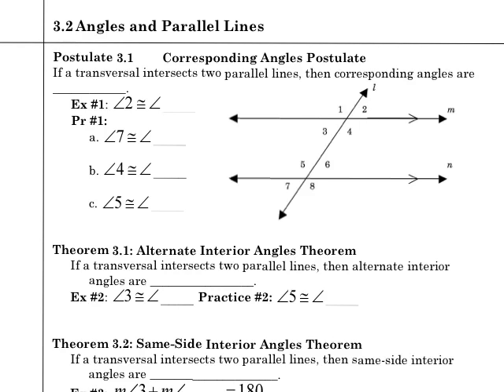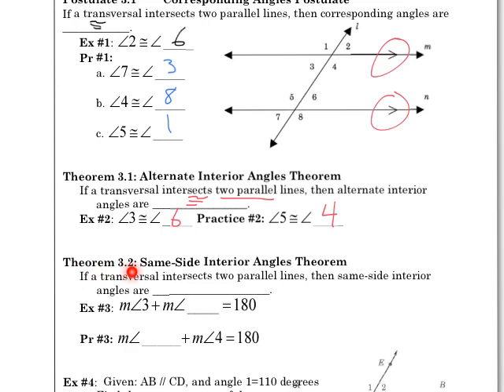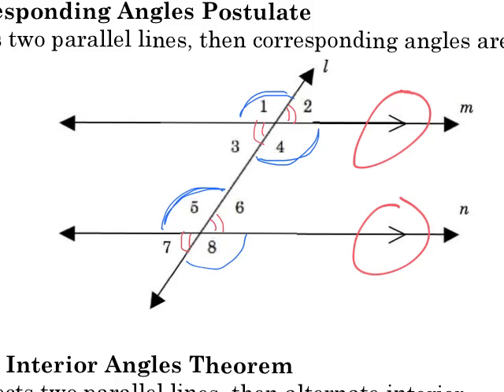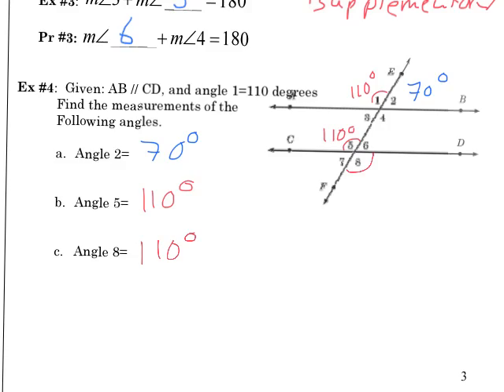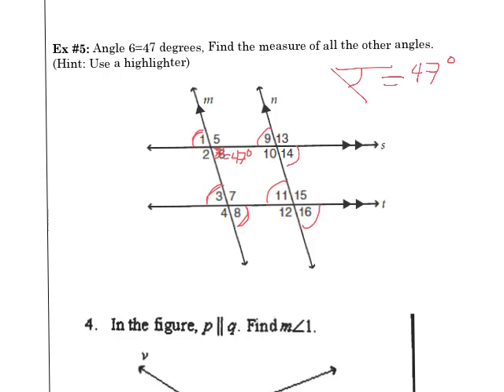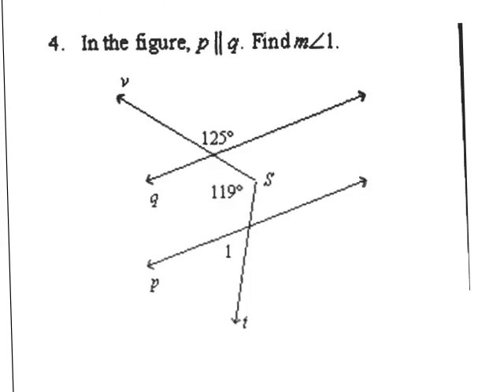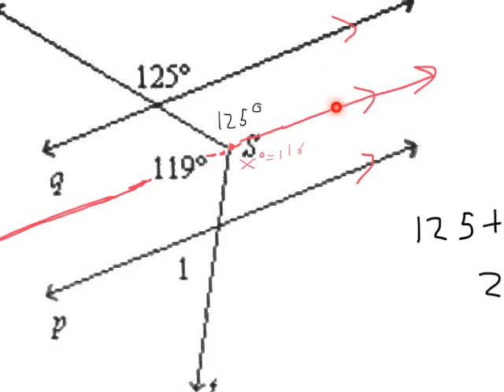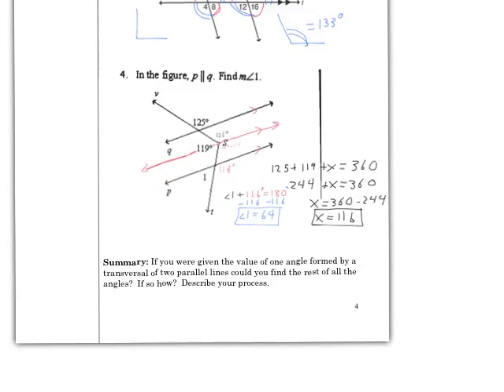Geo 3.2 Notes